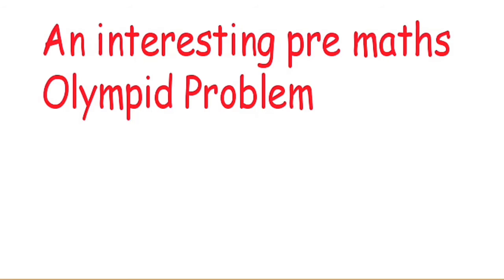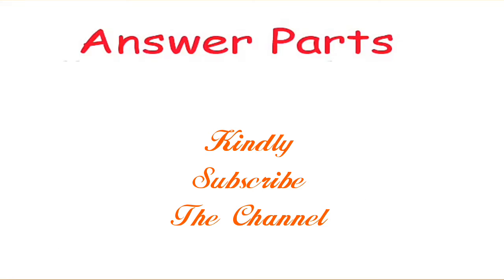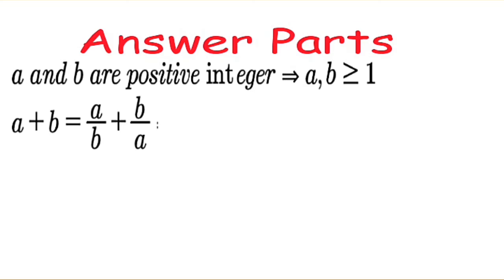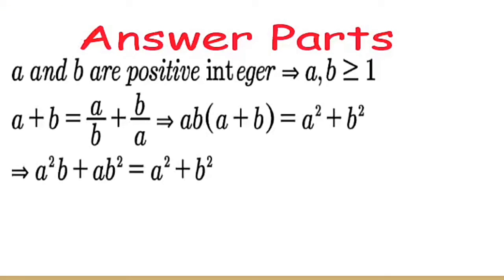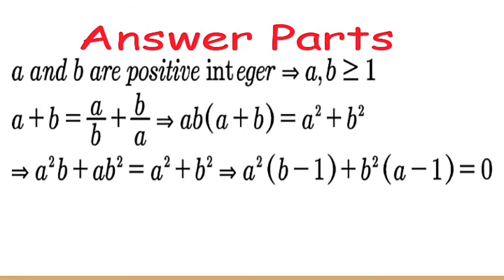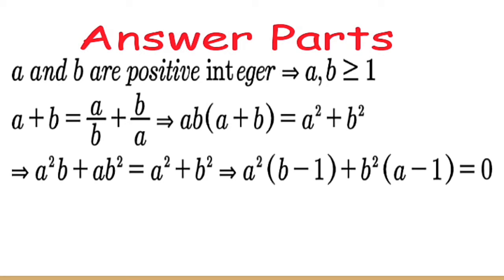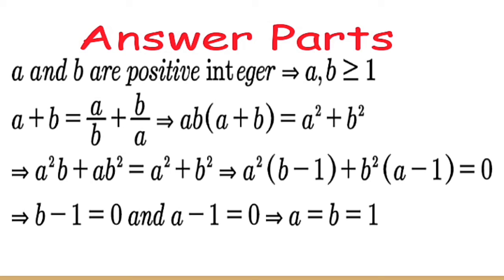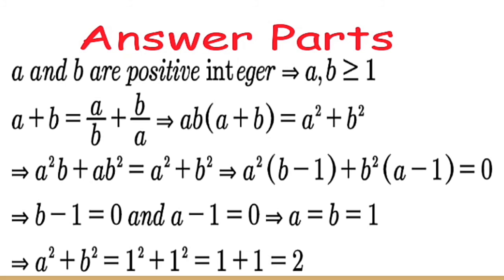A pre Olympiad maths problem integer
A problem